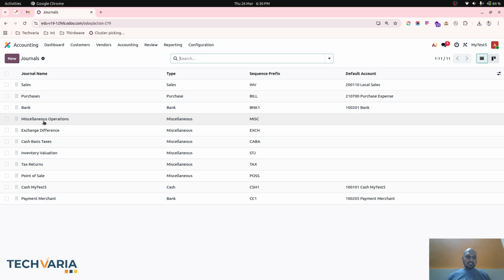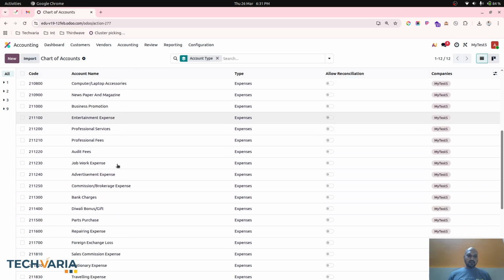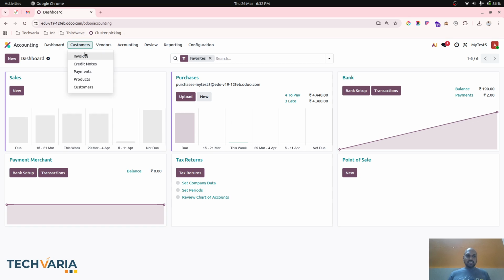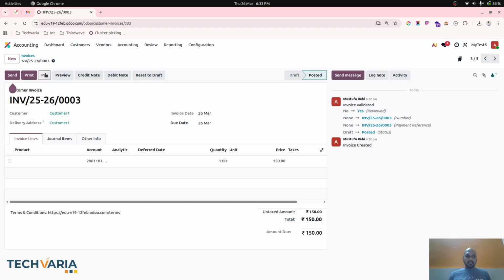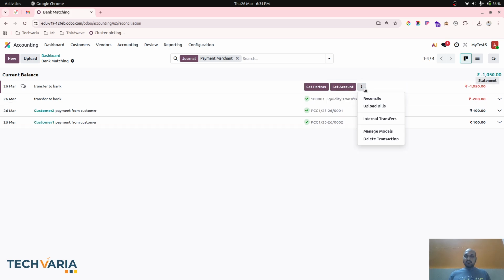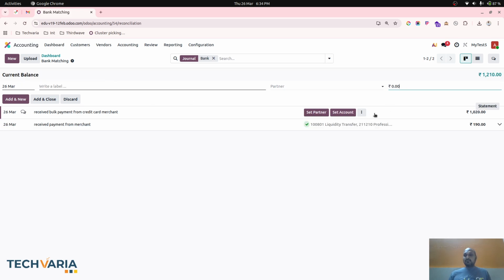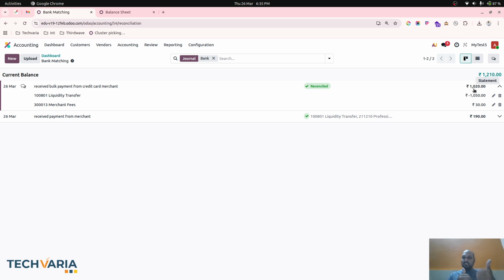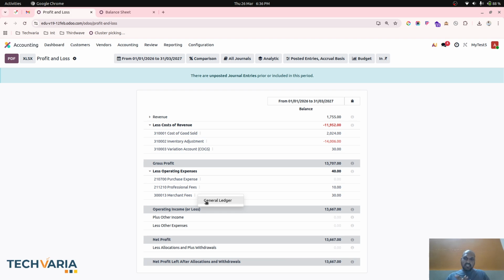Odoo 19 Bank Reconciliation Made EASY 💰 | Handle Bulk Deposits & Merchant Fees Like a Pro!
Bulk Bank Deposit Entries in Odoo 19? Here’s the Smart Way to Reconcile along with Merchant Fees

Odoo 19 Tutorial: Reconcile Payment Gateway Deposits Without Errors

Struggling with bulk deposits from payment gateways like Razorpay or Stripe in Odoo 19? 🤯

In this video, we break down how to reconcile bank transactions when merchant fees are deducted automatically, so your accounting stays accurate, clean, and audit-ready.

💡 Learn how to:
- Reconcile bulk deposits correctly
- Match/Direct Paid multiple customer invoices in one go in Payment Merchant Journal
- Handle merchant fees without confusion
- Use reconciliation model or manual adjustment methods
- Avoid common reconciliation mistakes

📊 Real Example Covered:
₹10,000 Sales → ₹200 Merchant Fees → ₹9,800 Bank Deposit

Whether you're an Odoo consultant, accountant, or business owner, this tutorial will help you master bank reconciliation in Odoo 19 🚀